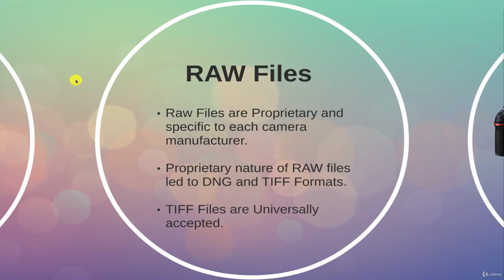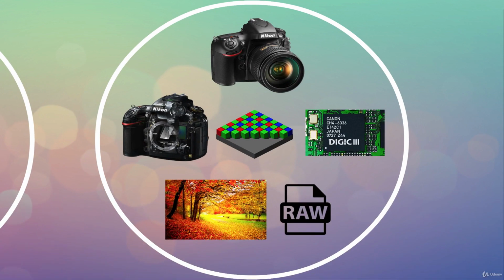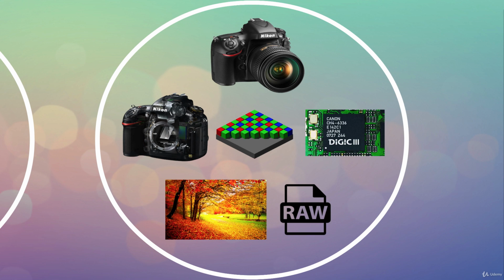15 Camera to RAW File